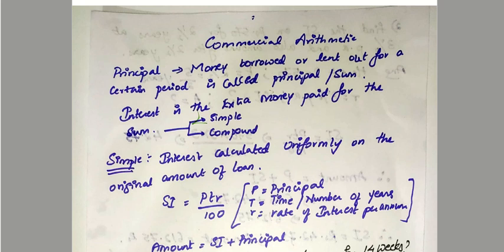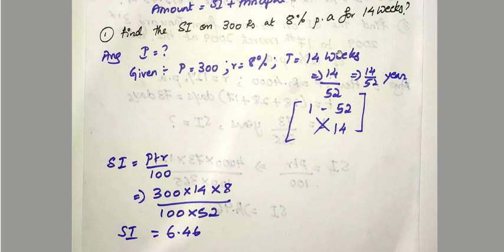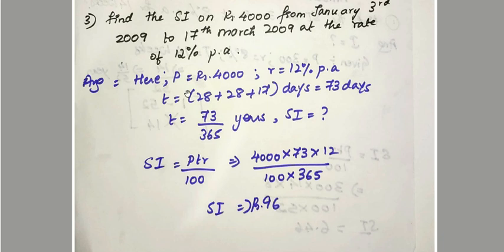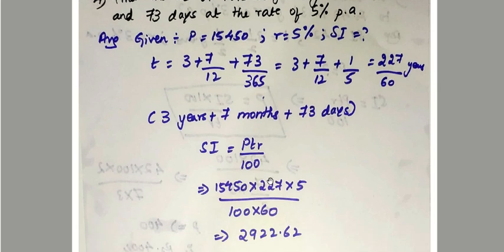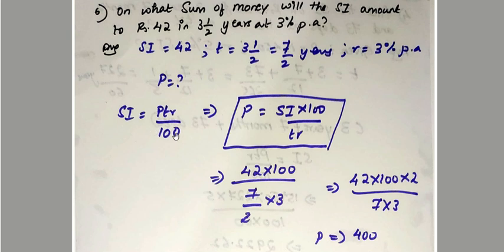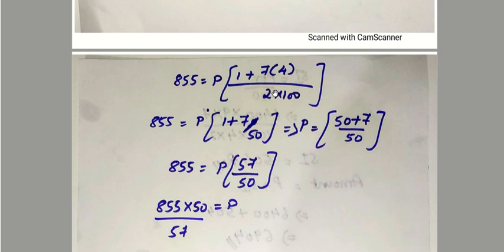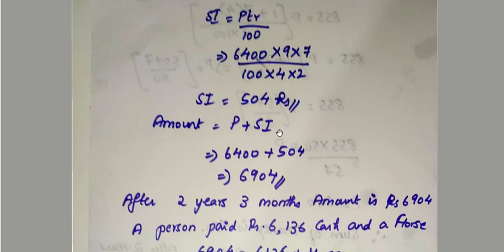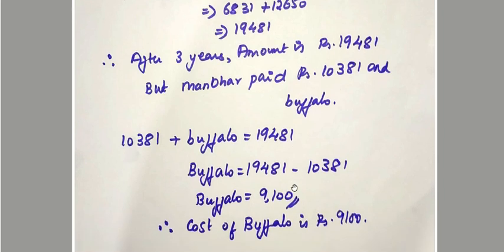Simple interest Part 1|Commercial arithmetic|MTBDA|bcom and bba